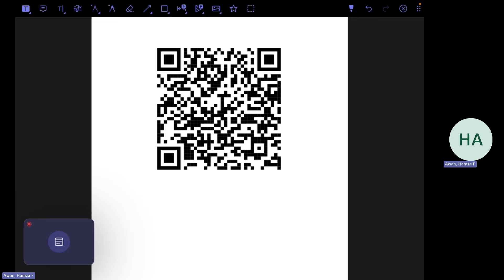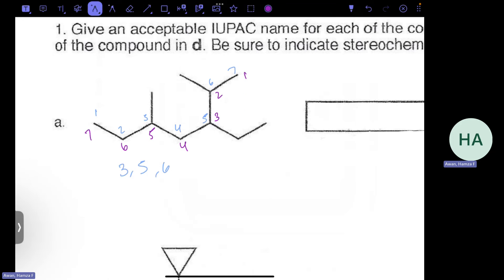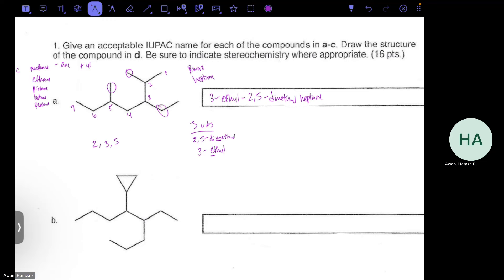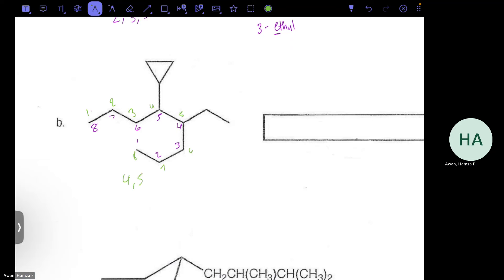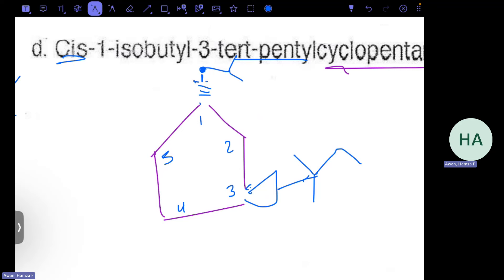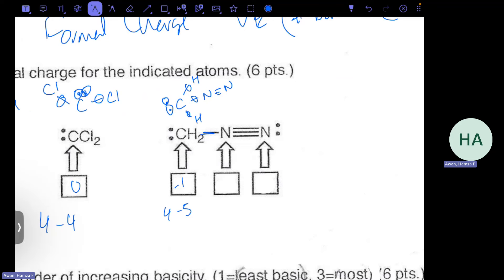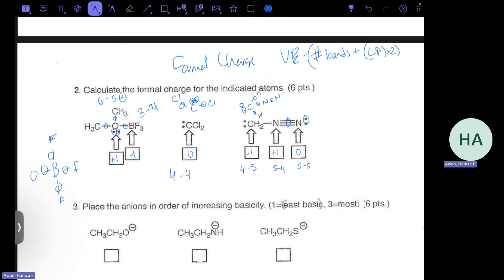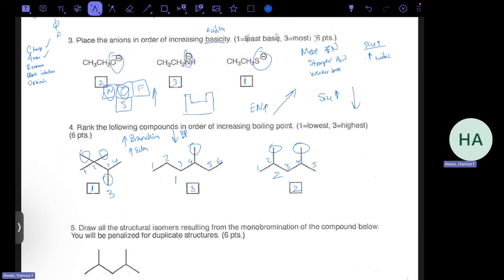ACS UH | Organic Chemistry 1 Exam 1 Review | September 16, 2024